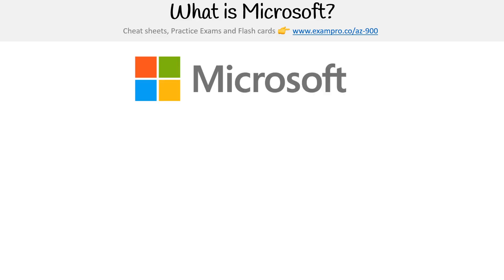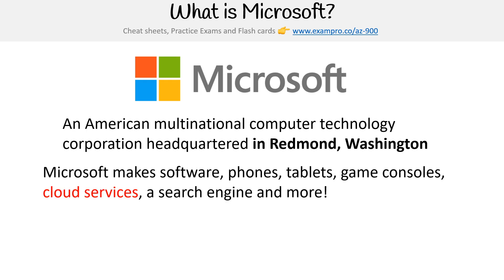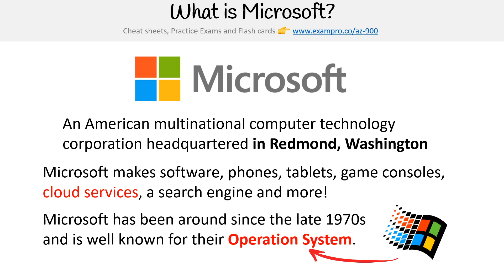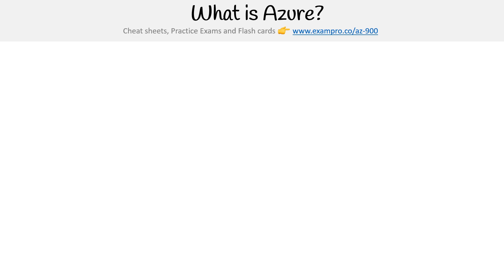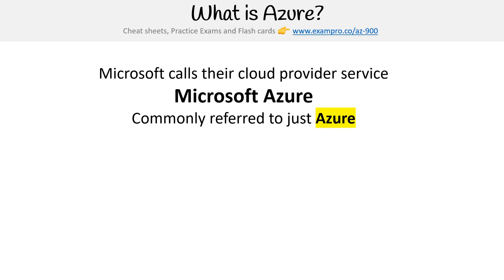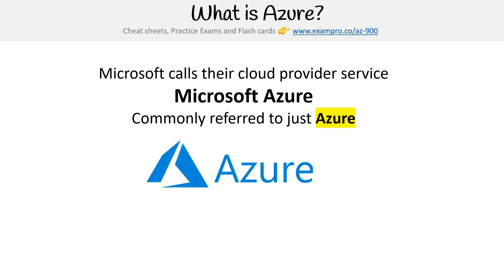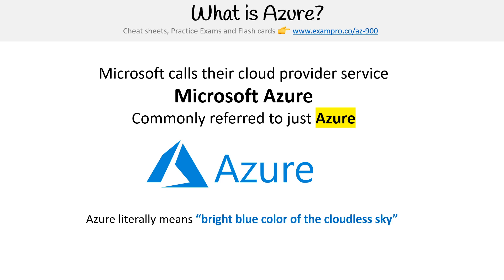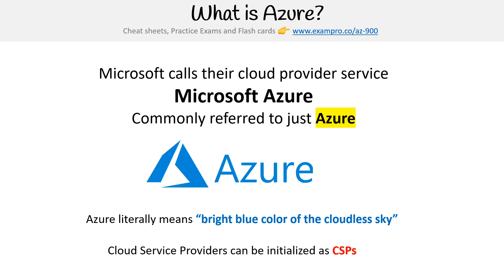Cloud Concepts - What is Microsoft and Azure